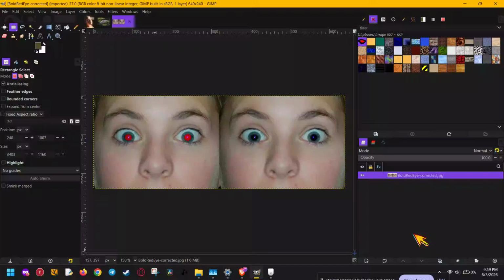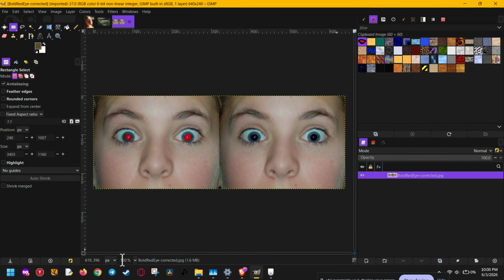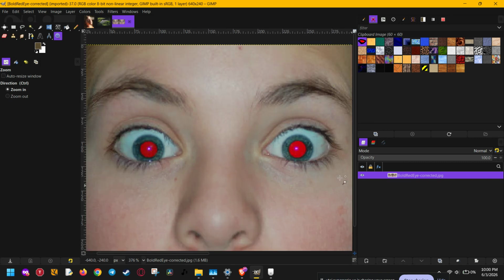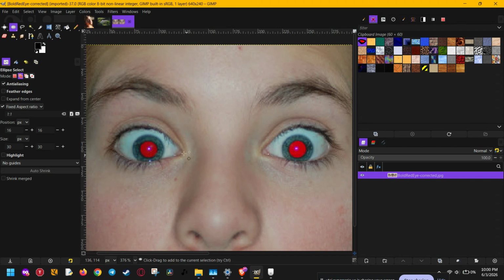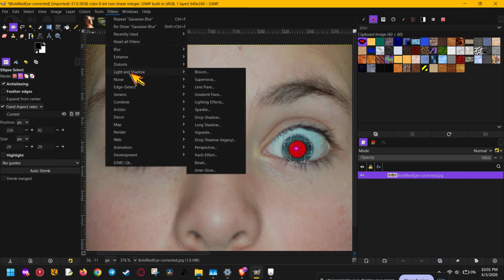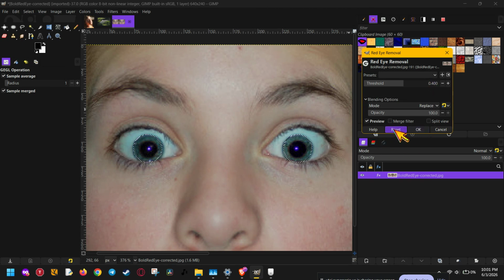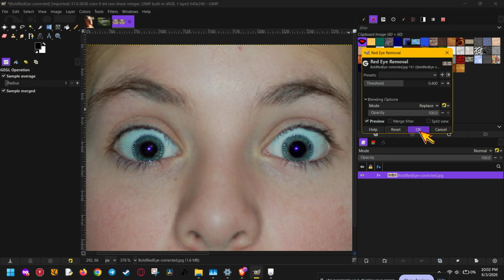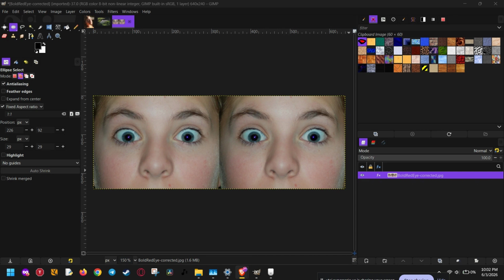Red Eye Removal In GIMP (Easy Step-By-Step Guide)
Learn how to remove red eye in GIMP using a simple built-in filter and an easy step-by-step workflow. This tutorial shows you how to zoom in, select the pupil, adjust the threshold, and apply a clean natural-looking correction.

🕚Timestamps:
0:00 Intro
0:26 Zoom In On The Eyes
0:47 Select The Red Pupil
1:22 Open Red Eye Removal Filter
1:39 Adjust The Threshold
2:10 Apply The Fix And Deselect
2:31 Final Review And Outro

✍️What You'll Learn In This Video:
• How To Zoom In On The Eyes For Precise Editing
• How To Select The Red Portion Of The Pupil
• How To Use GIMP's Red Eye Removal Filter
• How To Adjust The Threshold For Natural Results
• How To Apply The Fix And Deselect Cleanly
• How To Review The Final Image For A Realistic Look

💡Pro Tips:
• Zoom in close before making any selection so you can work more accurately.
• Keep the selection tight around the red area to avoid darkening the whites of the eyes.
• Use small threshold adjustments and watch the preview carefully.
• If the result looks unnatural, undo and try a slightly different value.
• Always review the final image at full size before saving.